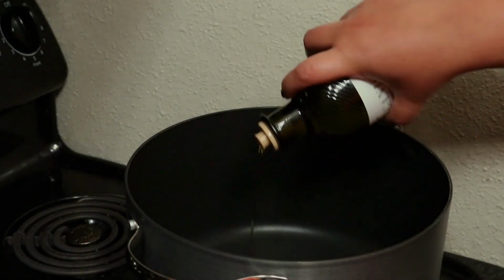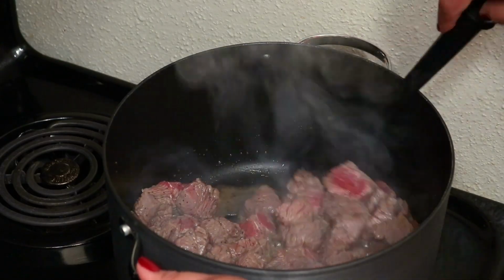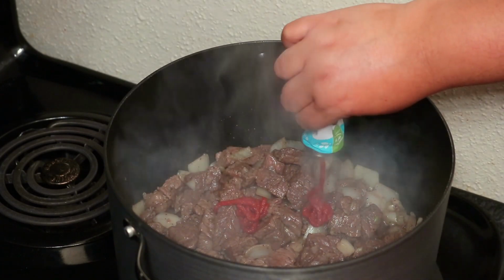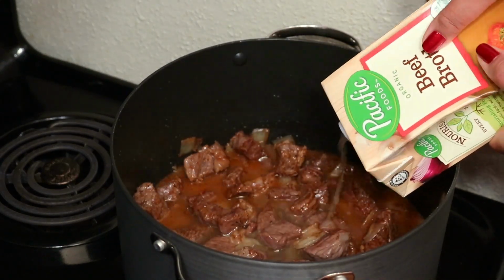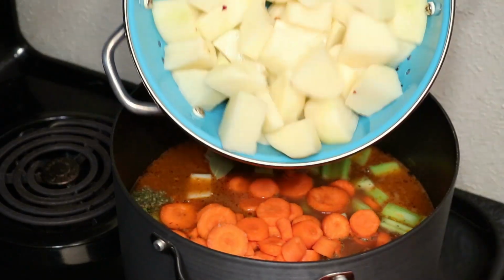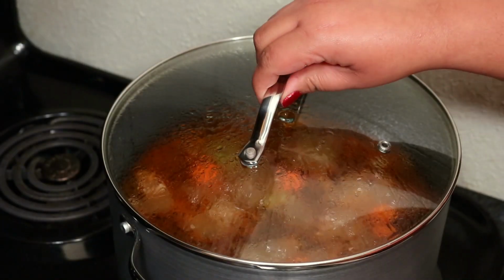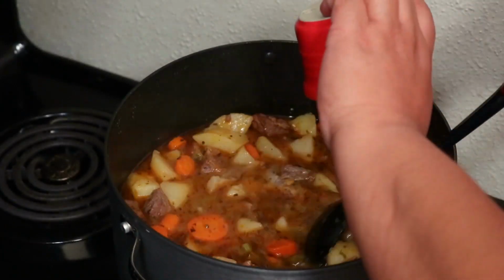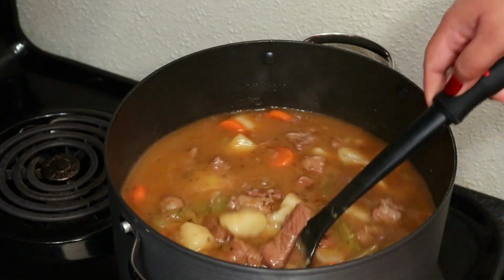Homemade Hearty Beef Stew for Dinner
Beef Stew is a meal that never goes out of style. As Winter is coming to an end, my husband and I still enjoy a nice comforting bowl of beef stew to keep us warm.
⬇️⬇️⬇️ RECIPE BELOW ⬇️⬇️⬇️

 HEARTY BEEF STEW

2-2 ½ lbs beef stew meat, cut into 1-inch pieces (chuck roast)
2 tablespoons olive oil
2 teaspoons salt
1 teaspoon black pepper
1 cup onion, chopped
2 cloves garlic, finely chopped
2 tablespoons tomato paste
2 tablespoons Worcestershire sauce
5 celery ribs, sliced
4 carrots, peeled and sliced
2 lbs red potatoes, cut into chunks
1 (32 oz) box beef broth or stock
2 cups water
1 teaspoon dried oregano
1 teaspoon dried basil
1 teaspoon dried parsley
½ teaspoon paprika
1 bay leaf
4 tablespoons cornstarch
4 tablespoons water

❤️ Shirani

beef stew recipe
hearty beef stew recipe
how to make beef stew
easy beef stew recipe
beef stew on stove top